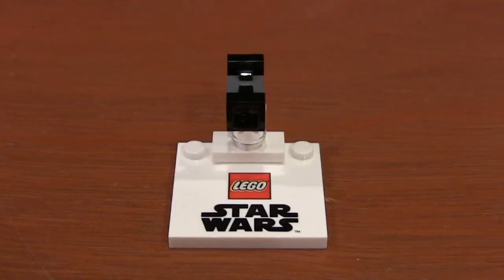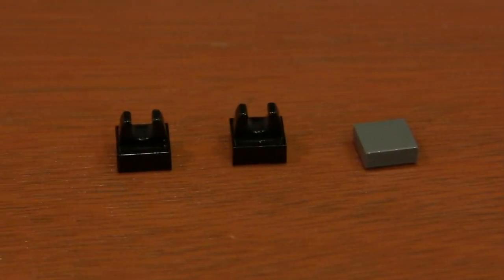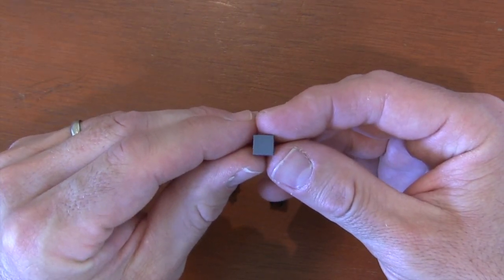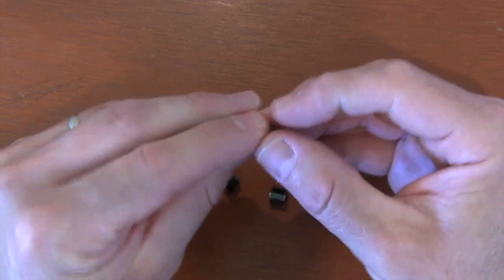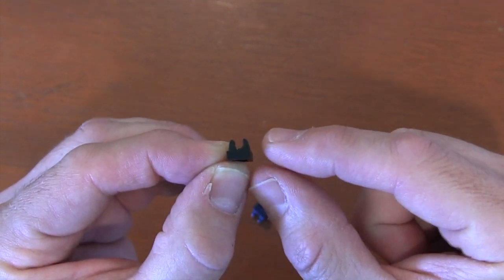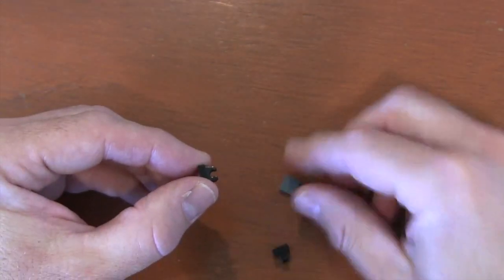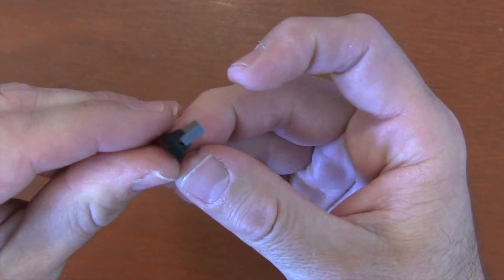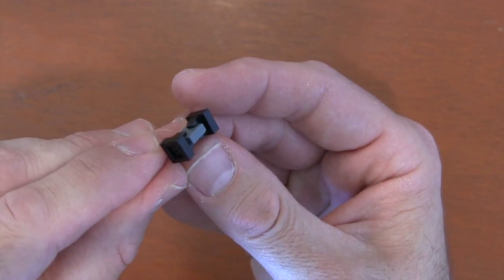How To Build A LEGO Star Wars Mini Darth Vader TIE Advanced Fighter 3 Pieces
Instructions to build a mini LEGO TIE Advanced-1 Fighter. A great tutorial for LEGO Star Wars fans who want to build an Imperial fleet.
Pieces Below
1X1 Tile (3070b) - Dark Bluish Grey - 1
1X1 Tile With Clip (2555) - Black - 2